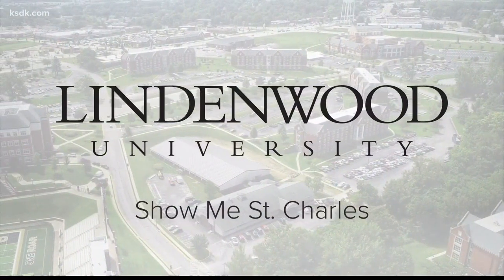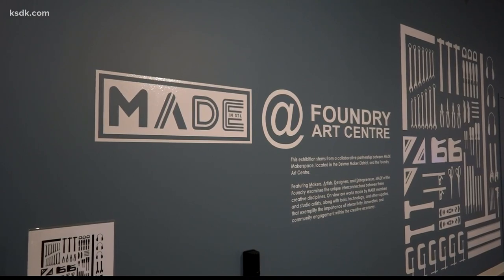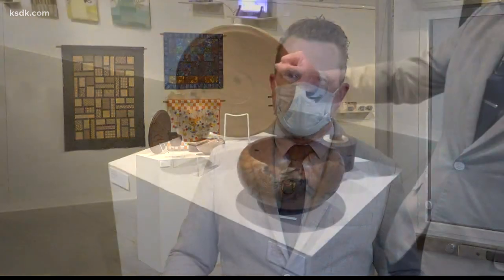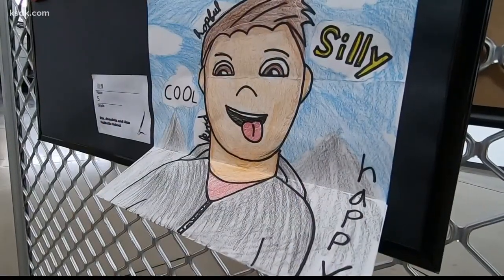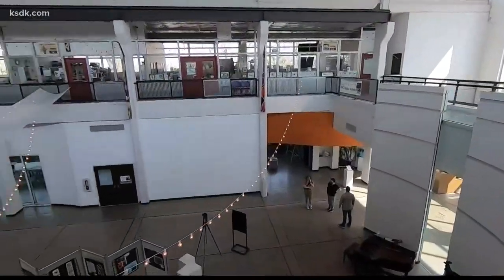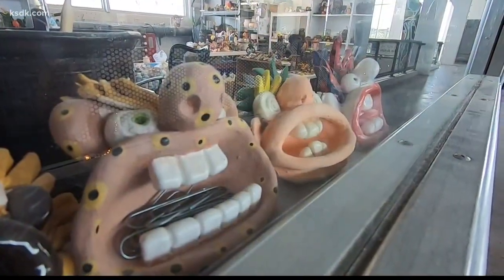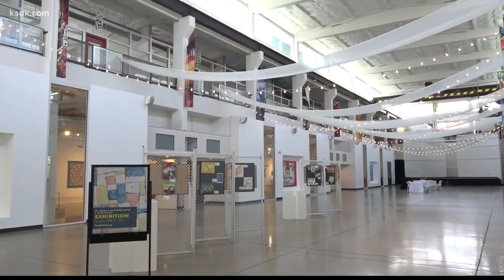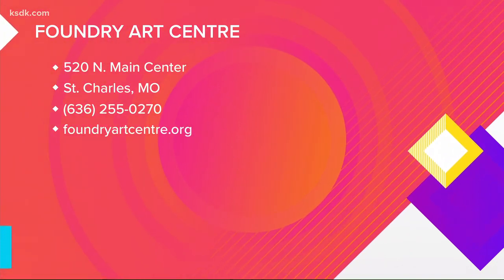Show Me St. Charles / The Foundry Art Centre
Connecting people with the arts through exhibitions, studio artists, performances, and educational programming, the Foundry Art Centre is a creative hub located on the riverfront in St. Charles.
Foundry Art Centre is a historic structure with a rich history that opened as an interactive and interdisciplinary art center in 2004 and relies on community engagement. The venue houses several exhibits, including MADE at the Foundry, a collaborative partnership with MADE Makerspace. On exhibit in the main gallery, MADE at the Foundry displays work from MADE members and studio artists, with impressive works for the public to enjoy.

For more information about the Foundry Art Centre, summer programming, and current exhibits, visit foundryartcentre.org